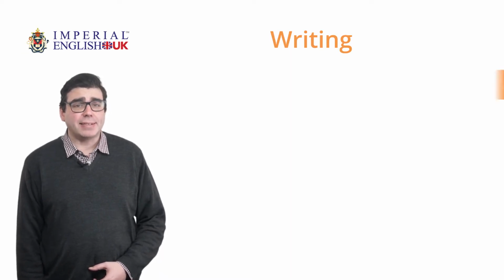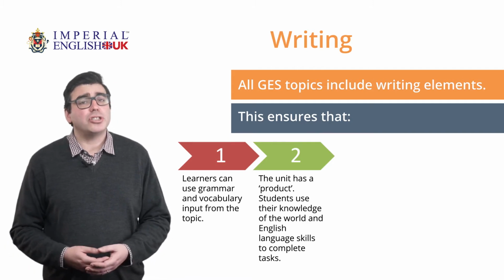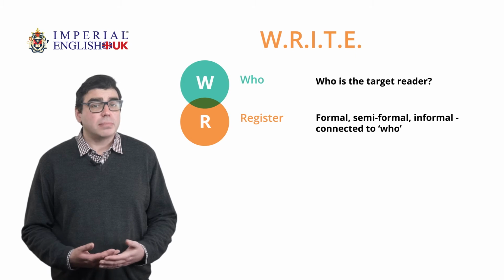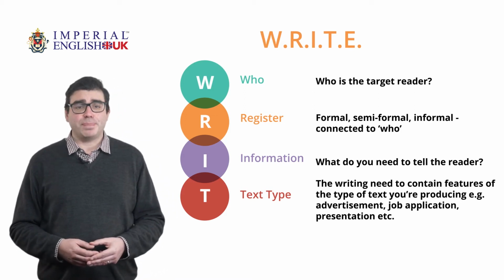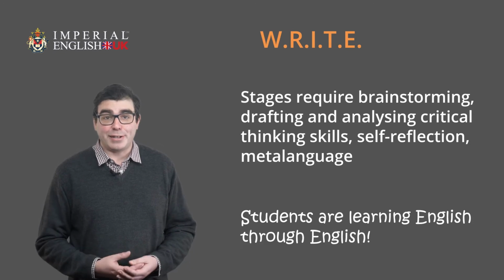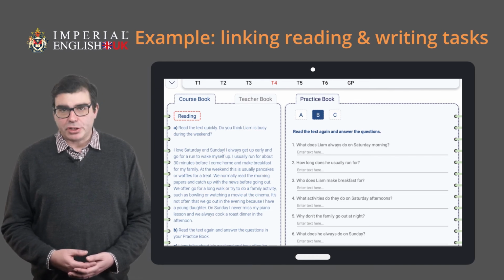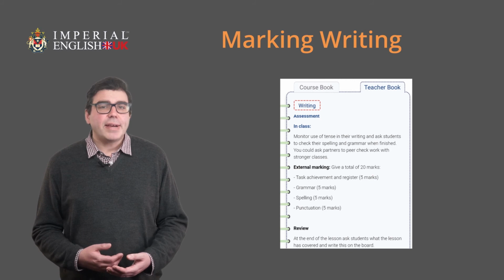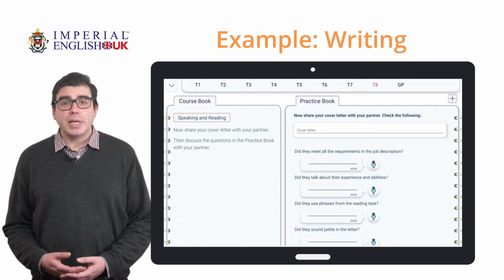IEUK TESOL - Session 7 - Teaching Writing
This video is part of the Imperial English British TESOL programme delivered via our web application.